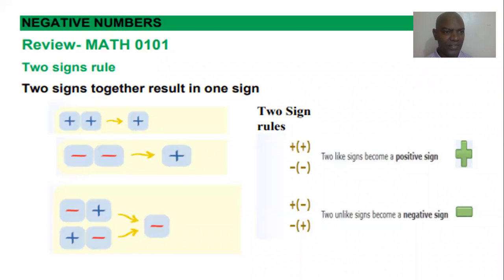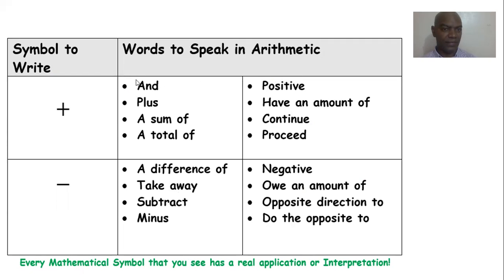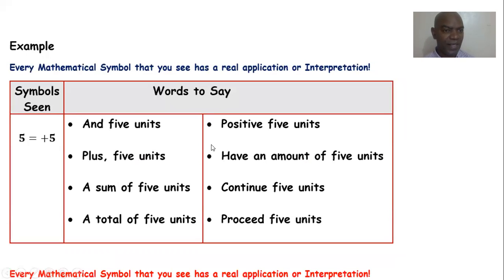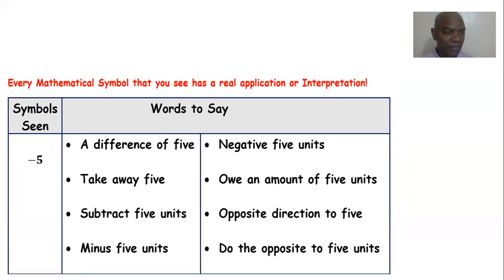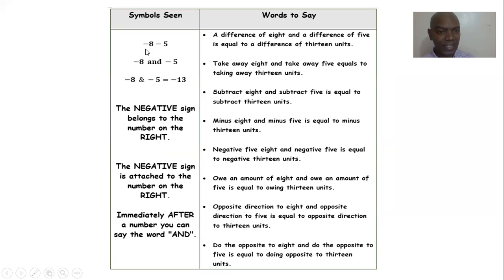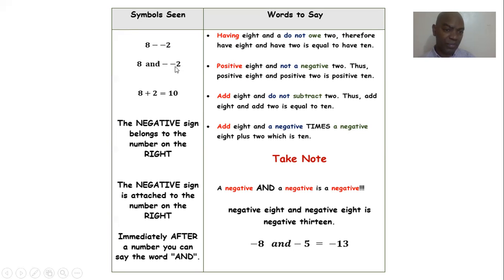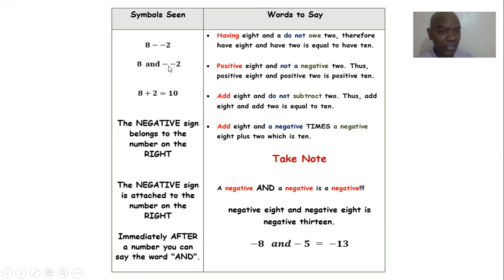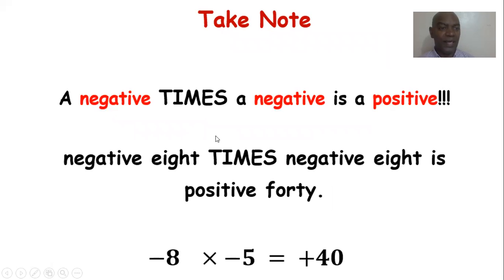Math Negative Symbol